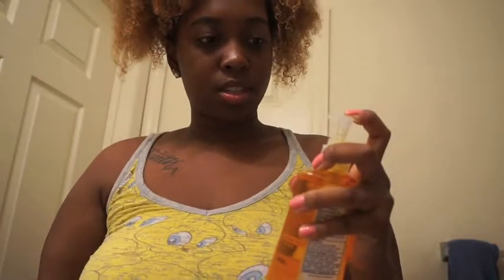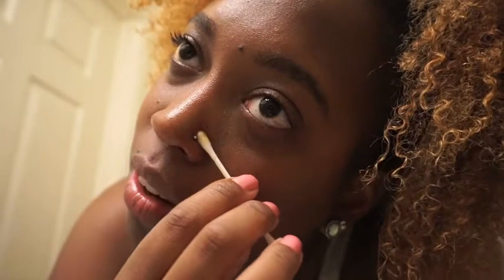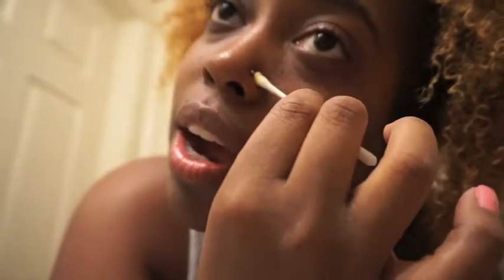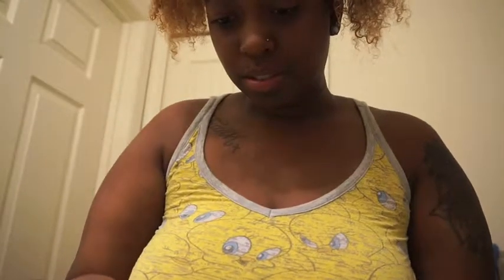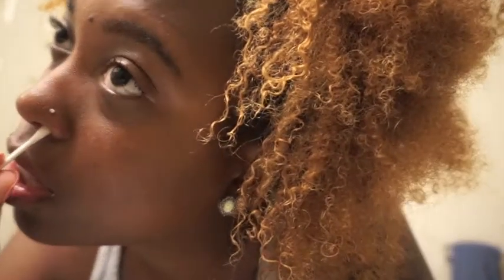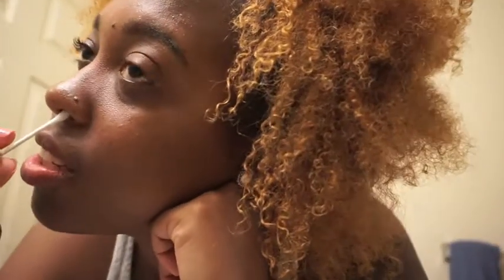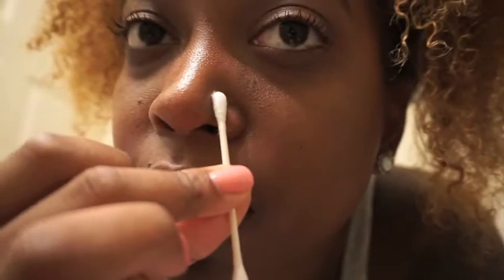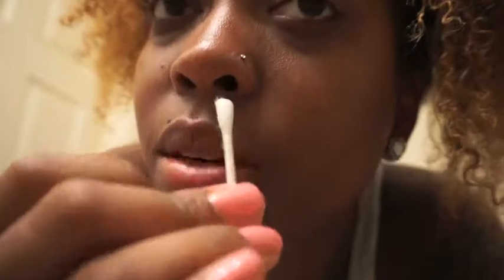How To Clean A Nose Piercing